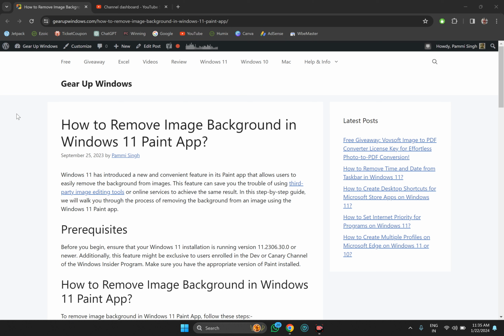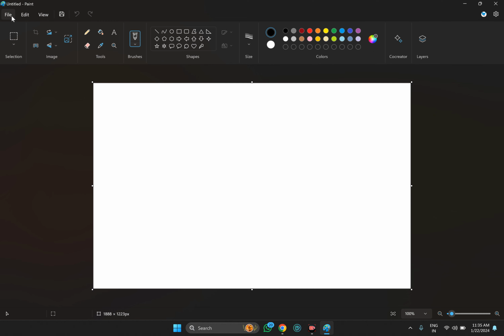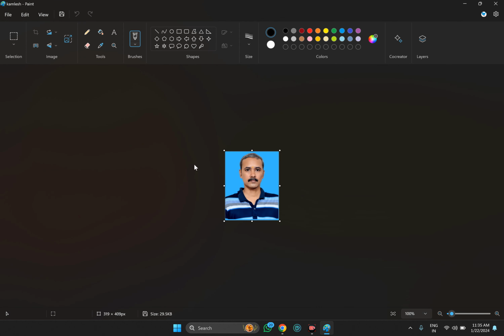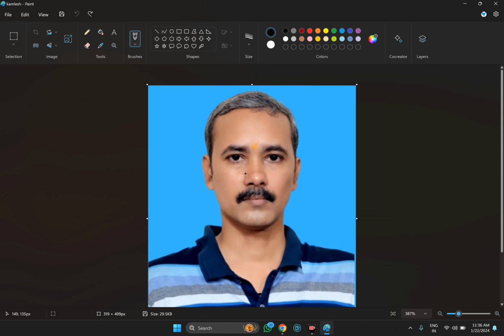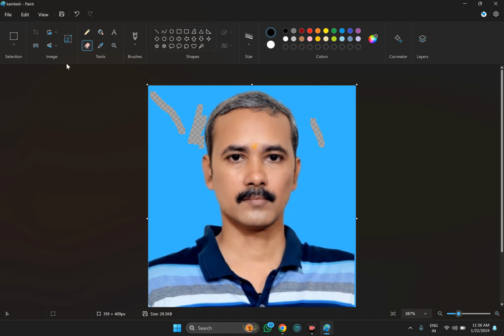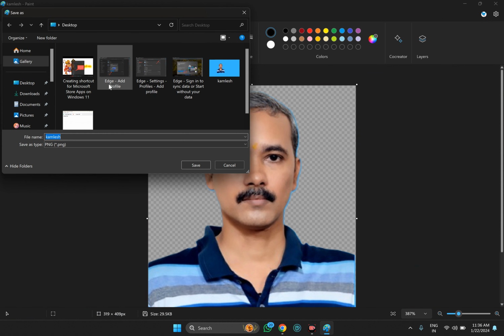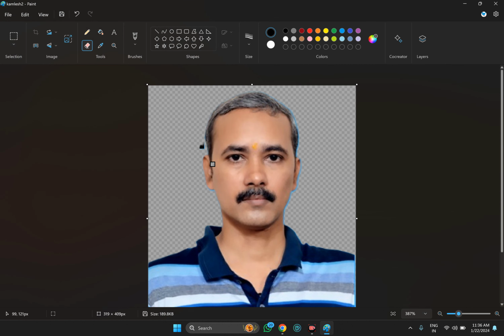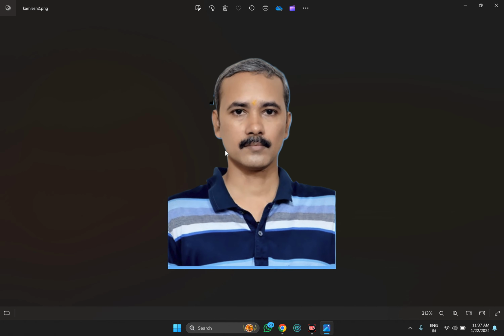How to Remove Image Background in Windows 11 Paint App | GearUpWindows Tutorial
🖌️ Unleash Your Creativity! Learn How to Remove Image Background in Windows 11 Paint App with GearUpWindows 🎨

Welcome to GearUpWindows, your go-to channel for mastering the art of Windows 11! In this tutorial, we'll guide you through the exciting process of removing image backgrounds using the revamped Paint App on Windows 11.

🚀 What You'll Discover:
- Step-by-step walkthrough for navigating the Paint App on Windows 11.
- Pro tips on selecting and refining the background removal tool.
- Techniques for achieving precise and professional-looking results.
- Insider insights into the latest features of Windows 11 Paint App.

🔧 Tools of the Trade:
GearUpWindows will equip you with the skills to effortlessly transform your images. Uncover the potential of the Paint App and witness the magic of background removal right at your fingertips.

🎓 Who Can Benefit:
Whether you're a seasoned digital artist or a casual user exploring creative avenues, this tutorial is tailored for you. Elevate your graphic design game with GearUpWindows!

Don't miss out on the fun! Click play to embark on a journey of creativity, innovation, and Windows 11 mastery.

Gear up for a Windows 11 artistic adventure – let's make your images stand out! 💻🎨